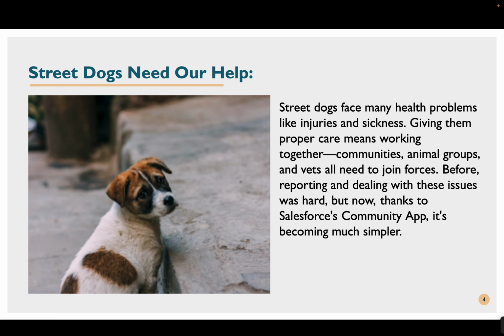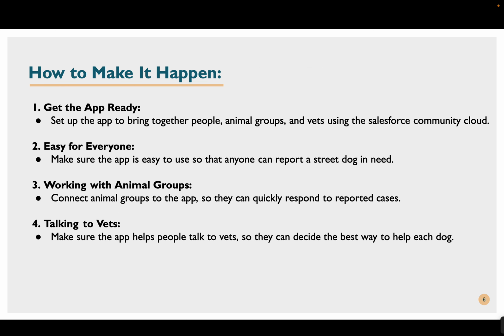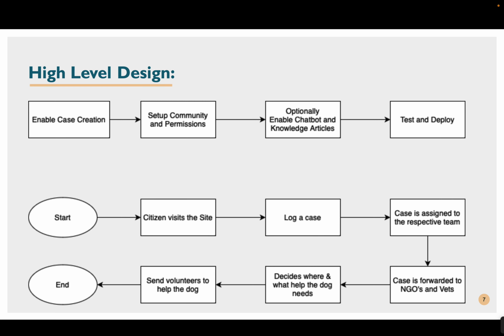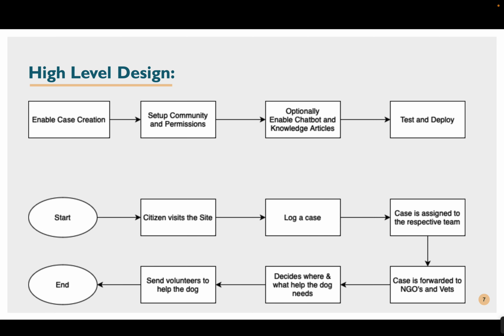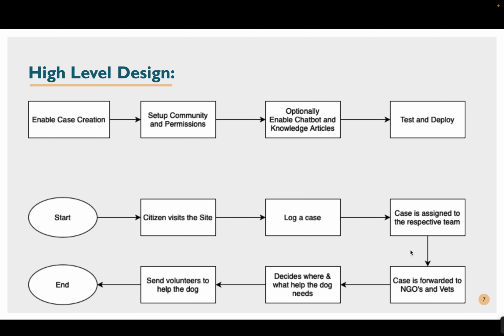Paws for a Cause: Salesforce Community Cloud Revolutionizing Street Dogs’ Treatment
salesforce tutorial
salesforce training
salesforce crm
salesforce
salesforce administrator training
salesforce developer
salesforce certification
salesforce administrator
salesforce admin
salesforce sales cloud
salesforce course
crm